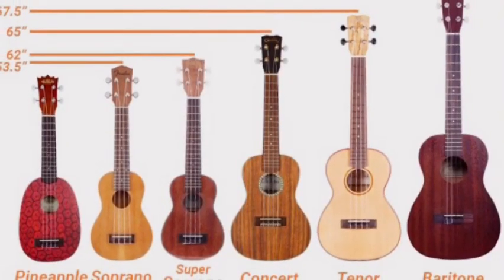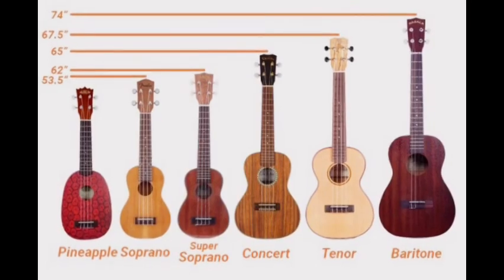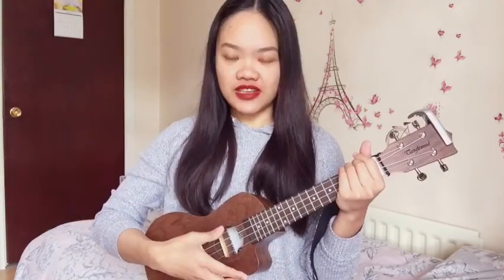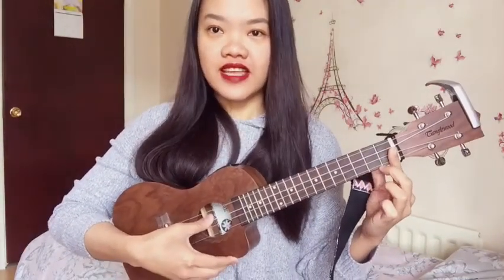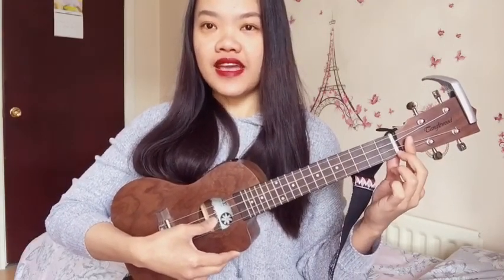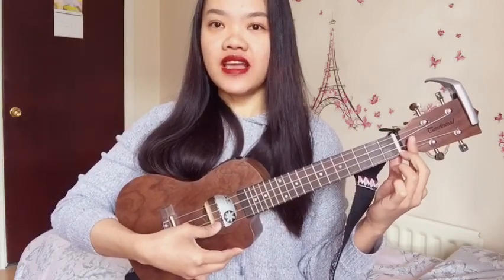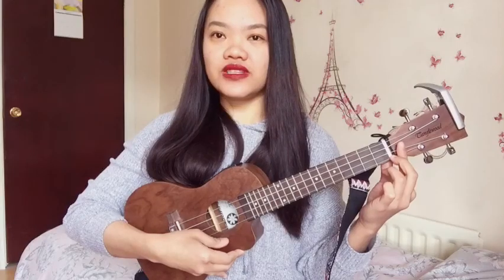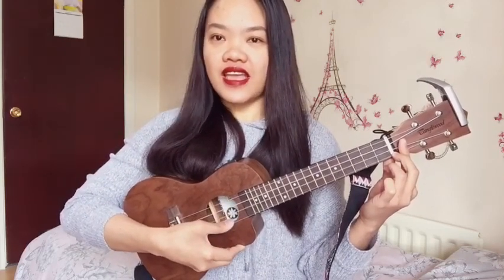Basic Ukelele Tutorial for absolute beginners ( 3 chord tutorial and 4 different strumming patterns)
I made this video for beginners who are using the ukulele for the first time. I have included tutorial for basic chords and strumming patterns that are easy to use. So what are you waiting for? Grab your Ukulele and start learning this easy three chord song on the tune of Just the way you are by Bruno Mars.